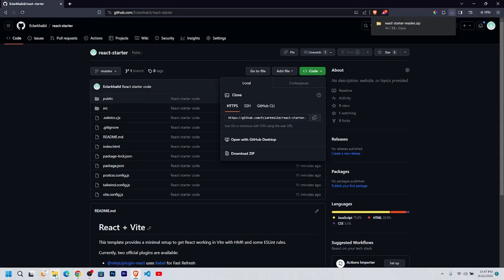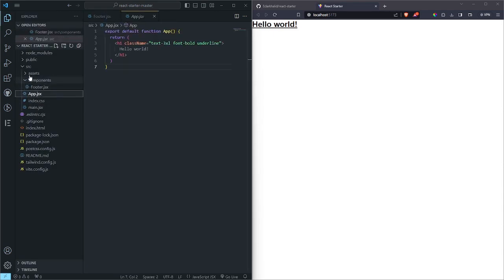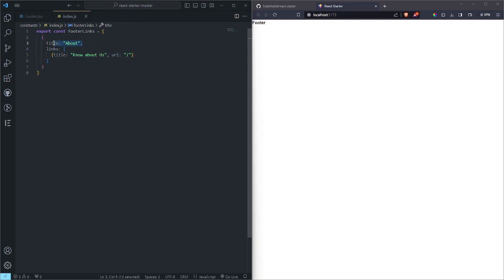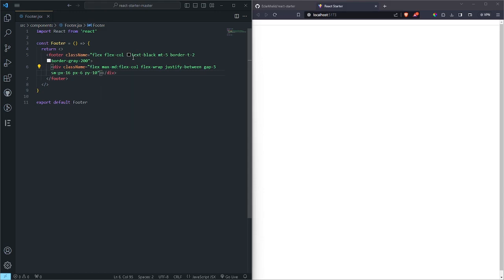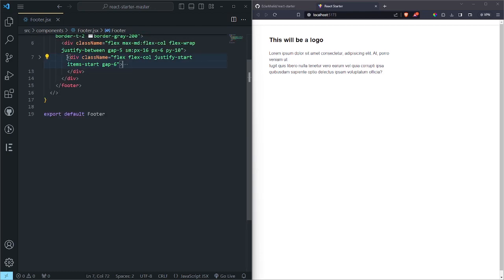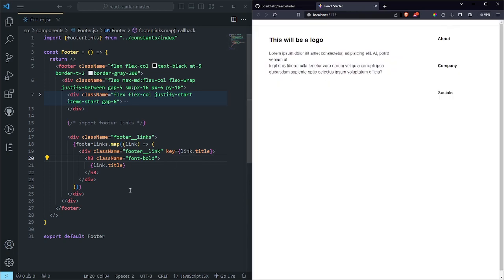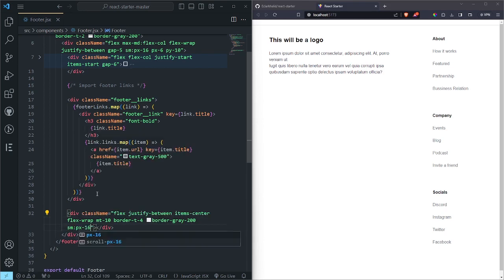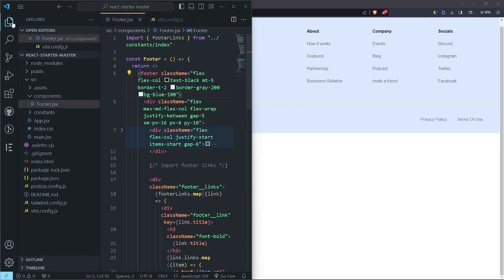How To Create a Footer For Your Website..... | React | Html | Css | Javascript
Hello, In this video I will be showing you the best way to create a footer for your website in any framework. We will create a professional footer. Feel free to use the github repository to the best of your advantage.